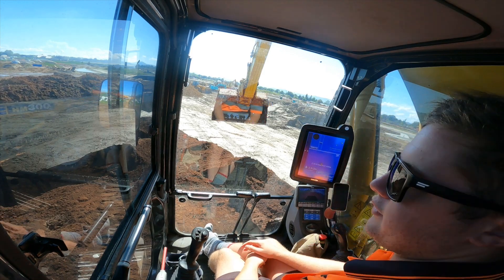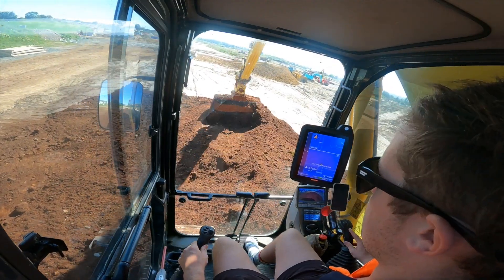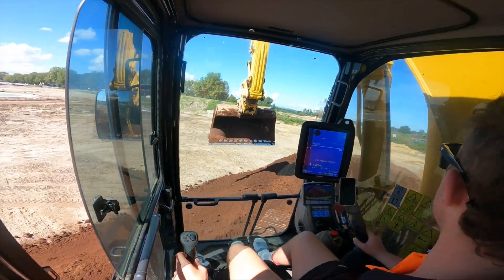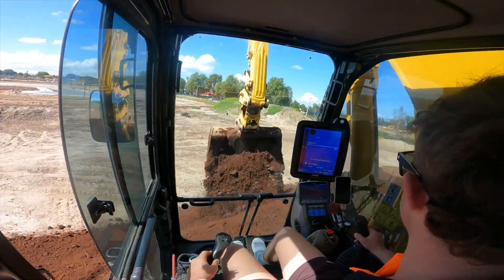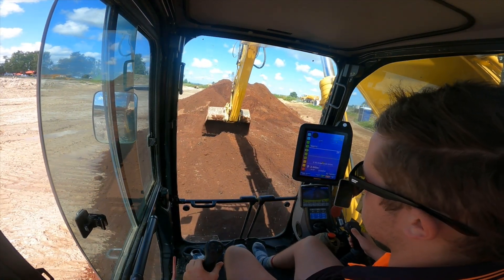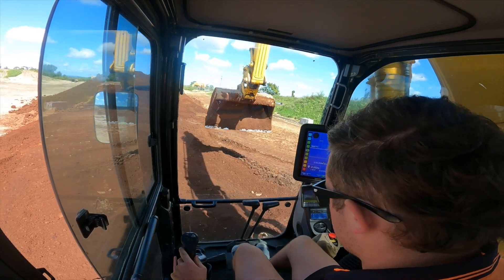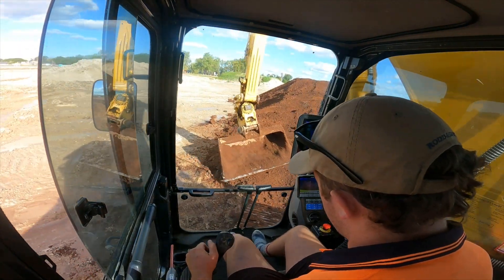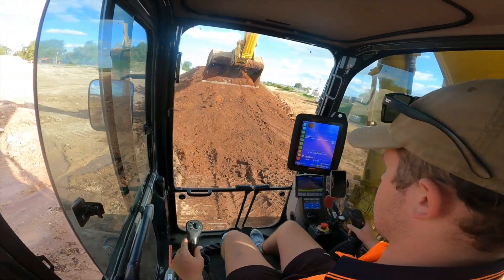20 Tonne Digger trying to keep up with big Dump trucks